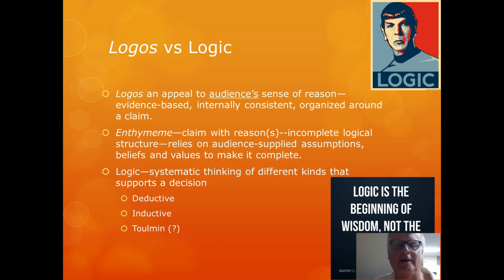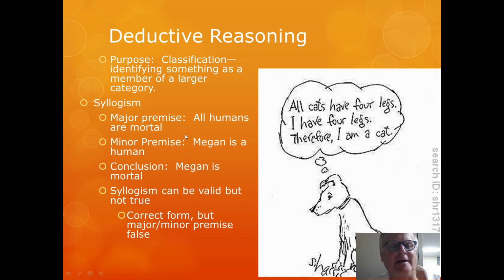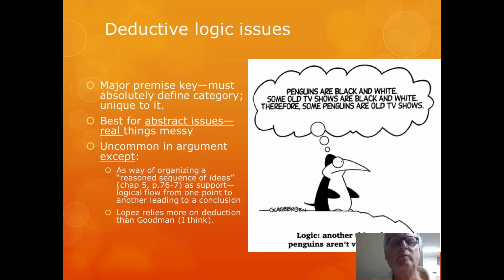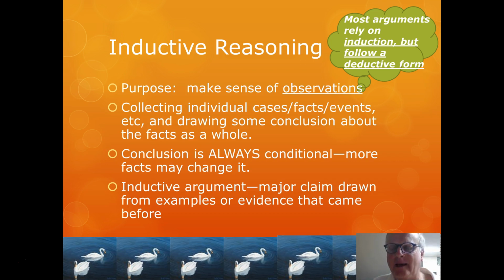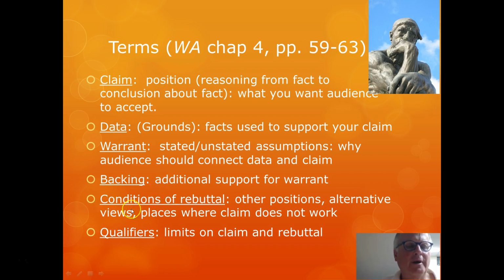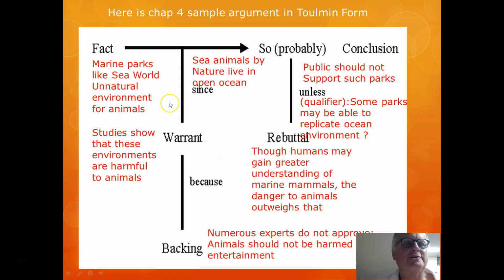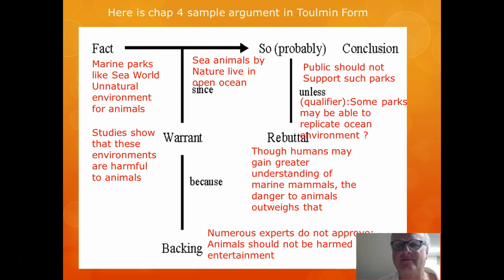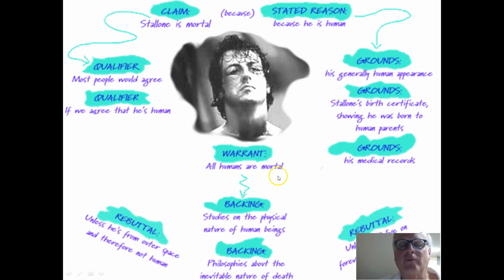Logic Spring 2020